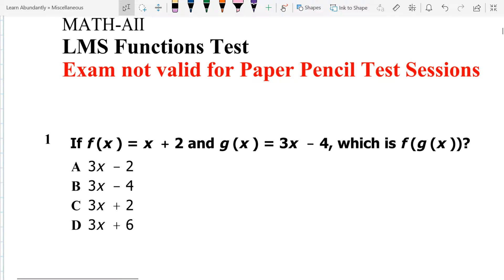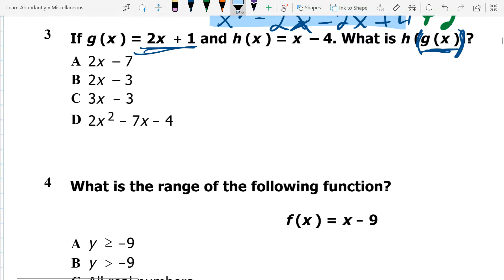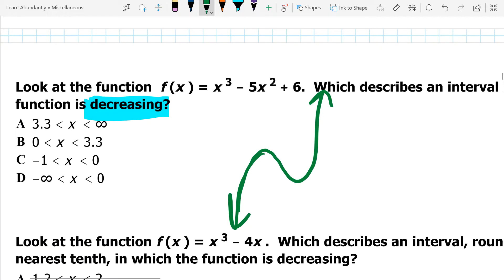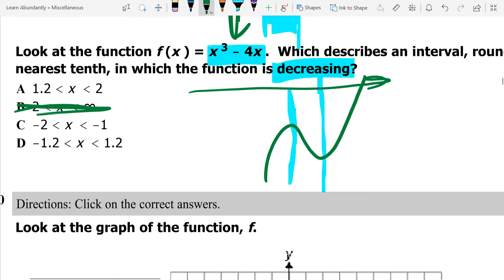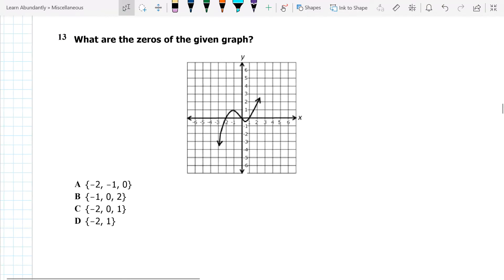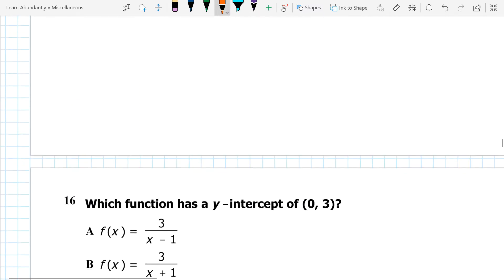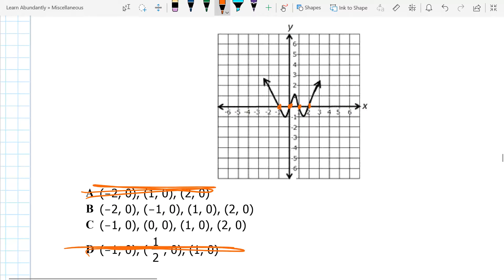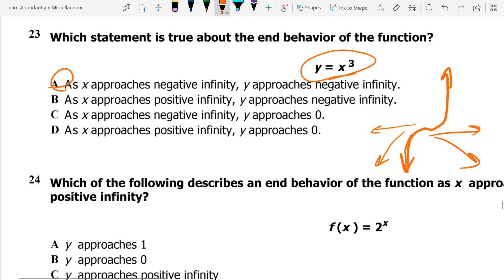Algebra 2 Functions Test Walkthrough